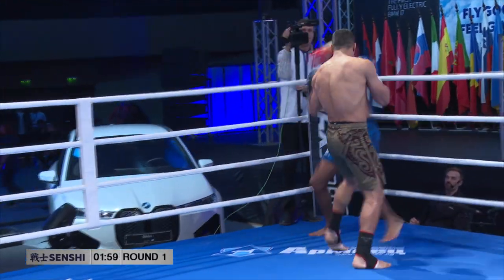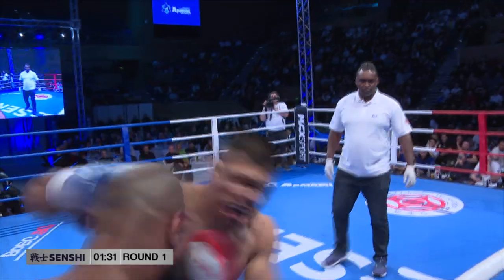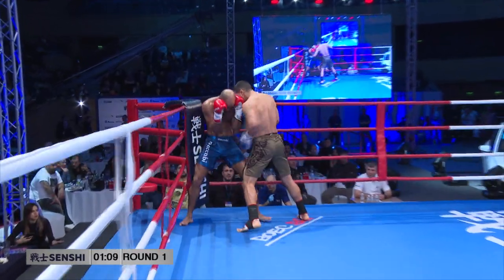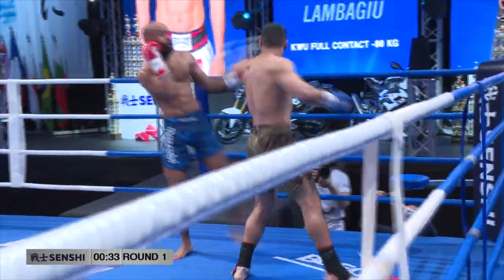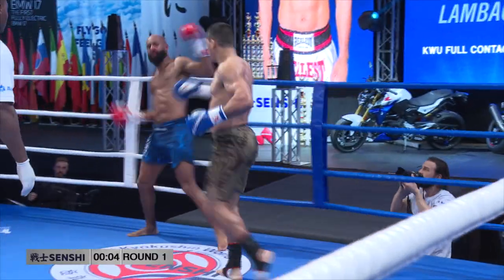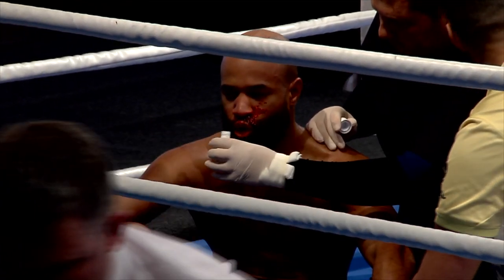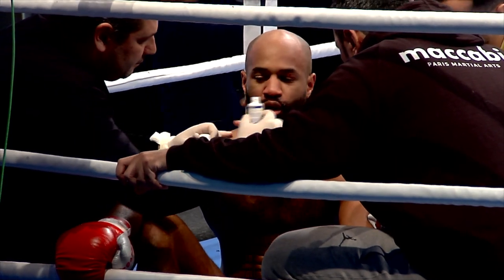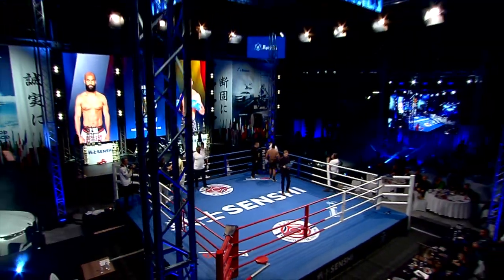SENSHI-15 | Fight#8 - Mickaël Lopes Da Veiga vs Florin Lambagiu